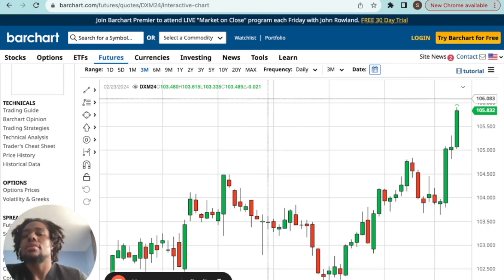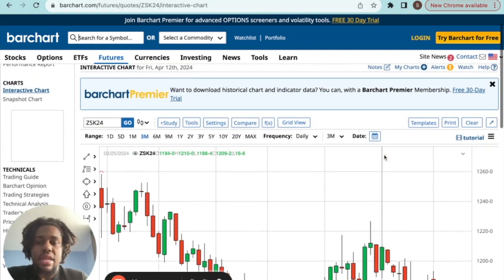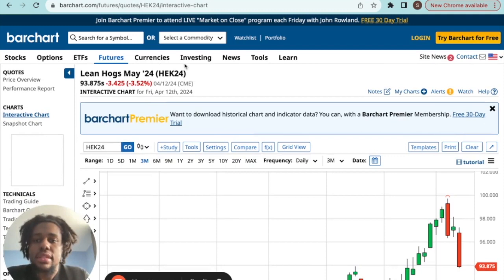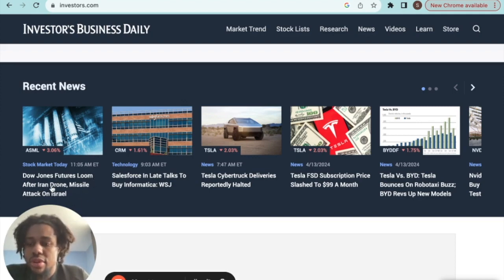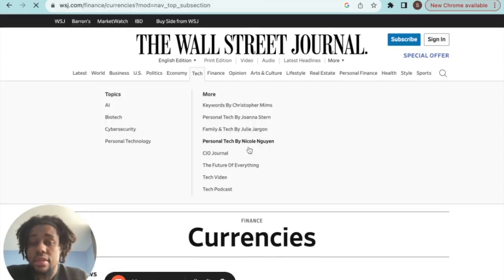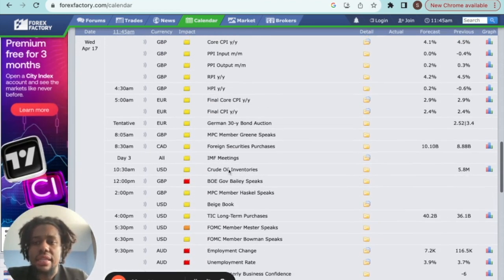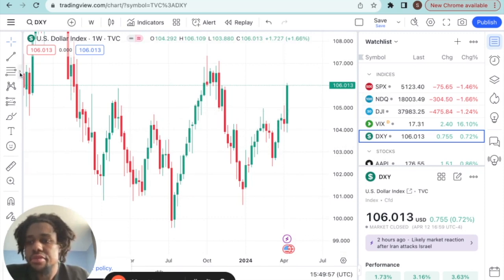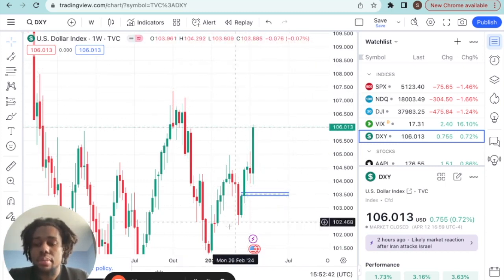Weekly Breakdown April 14 2024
This is Just my thoughts and a bit of my process when breaking down the market for the upcoming week and predicting the weekly expansion of the dollar index.

This includes part of my intermarket analysis and price action of DXY.